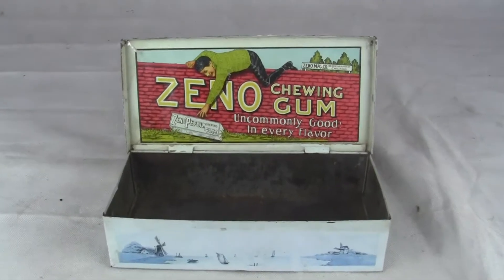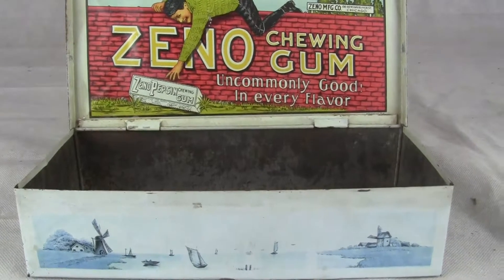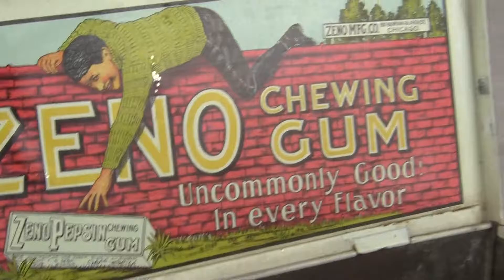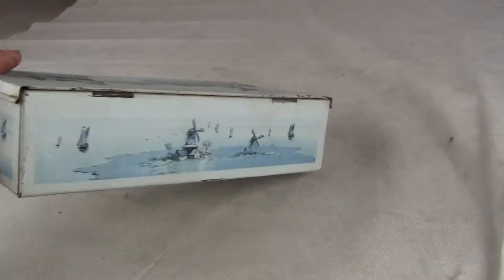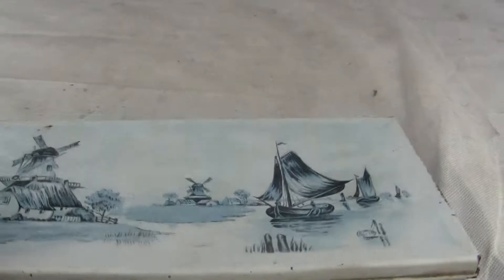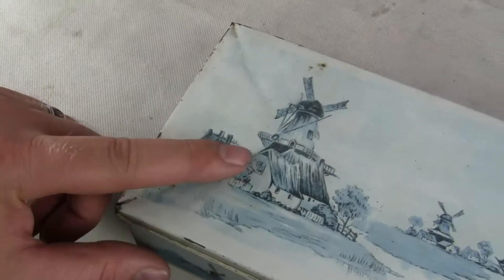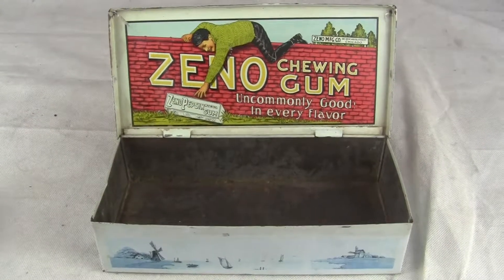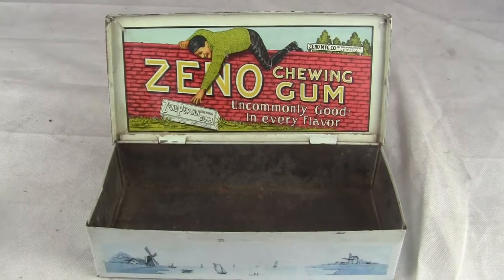Zeno Gum Box